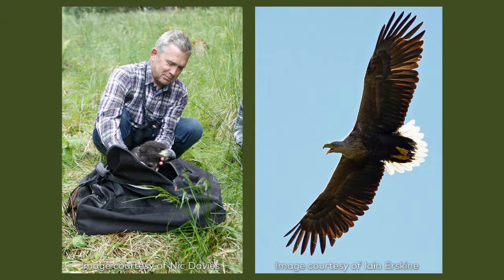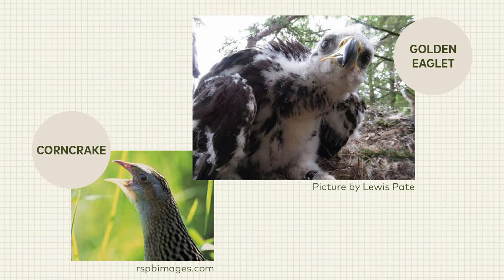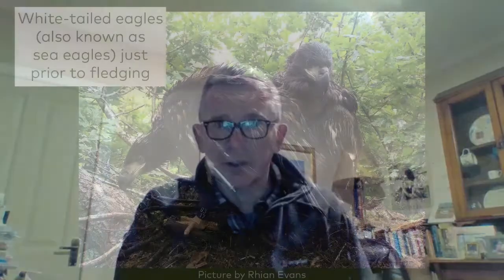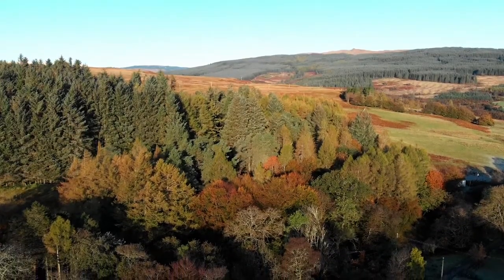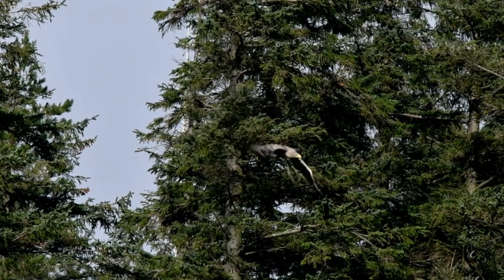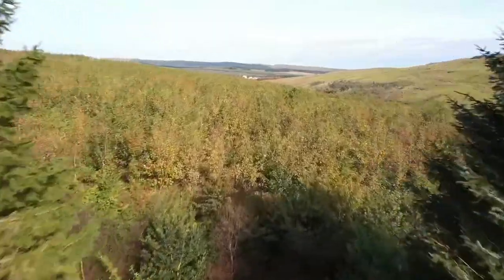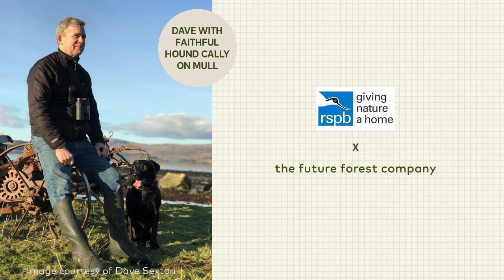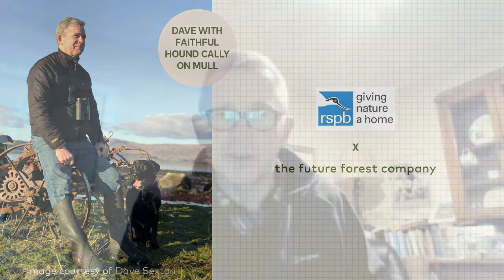How Can We Protect The Eagles on Mull?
Flora speaks with RSPB Scotland Mull Officer, Dave Sexton about the sea eagles on Mull.

Dave Sexton is the RSPB Scotland officer on the Isle of Mull and has lived there with his family since 2003. His main role is to monitor the island's white-tailed eagles which have made the islands their home since they first bred there in 1985. Working with The Future Forest Company, Dave is currently monitoring the Eagles on The Glenaros Estate. Prior to Mull, Dave was Head of Reserves for the RSPB managing the Society's extensive land holdings in Scotland. He has previously worked for Aigas Field Centre near Inverness and for the BBC Natural History Unit in Bristol. He studied anthropology at the College of William and Mary in Williamsburg, Virginia and also worked on the reintroduction of peregrine falcons to the Eastern Shore whilst there. He has subsequently worked with the Peregrine Fund on the reintroduction of California condors in Arizona.

The Future Forest Company have partnered with Flora Tickell as part of her Master of Science mentor programme at The University of Manchester.